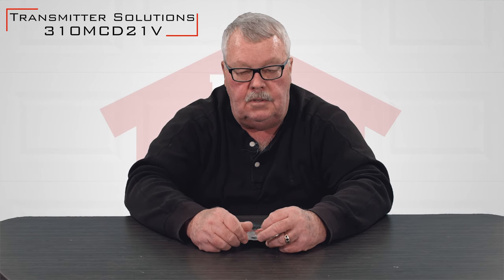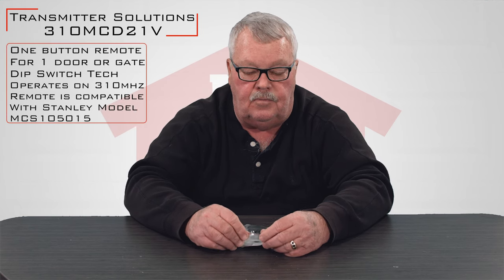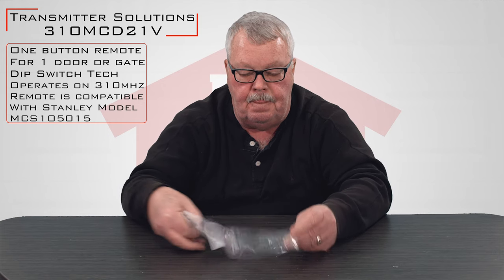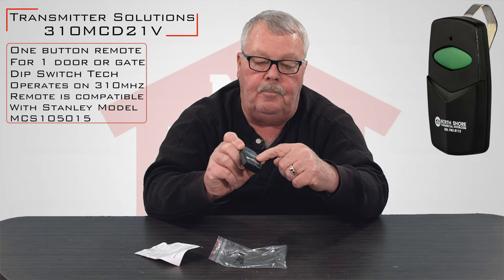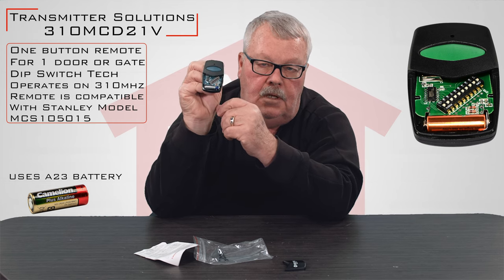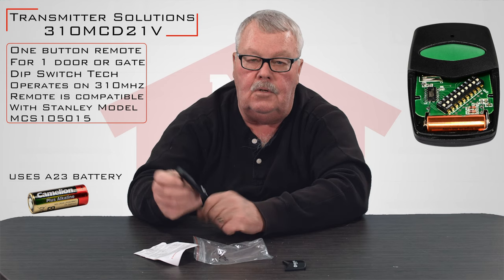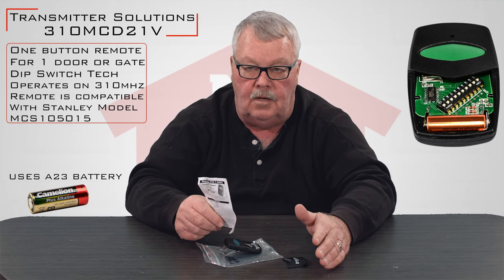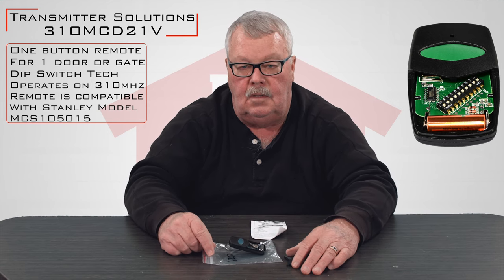Transmitter Solutions Stinger 310MCD21V Garage Door Remote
Keep your garage door opener conveniently clipped right to your sun visor for easy access with the Transmitter Solutions Stinger 310MCD21V Garage Door Opener Visor Remote. This slim Stinger garage door remote is compatible with Stanley garage door hardware, and it features just one simple button for basic home use. It contains a metal clip on the back to fasten it to the sun visor of any vehicle, and it comes in a black case with a green button that is easily visible, even in dim light. This compact remote makes a great replacement remote or second remote to use in addition to the larger version included with your Stanley garage door.
New Part# 310MCD21V2
Alternate Part# SU7310MCD21V
Black Case and Green Button
Visor clip included
10-digit toggle code switch inside
Contains one 12-volt A23 battery
Measures .5" by 3" by 1 5/8"
Weighs 1 oz.
Operates at a 310 MHz frequency
Test and operate LED
Front cover slides to conceal battery

NorthShoreCommercialDoor.com Production